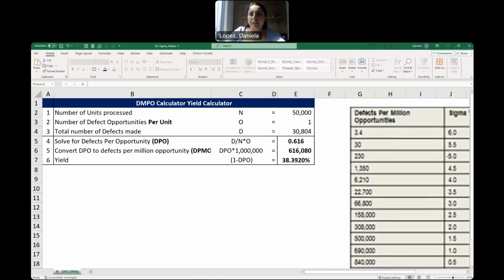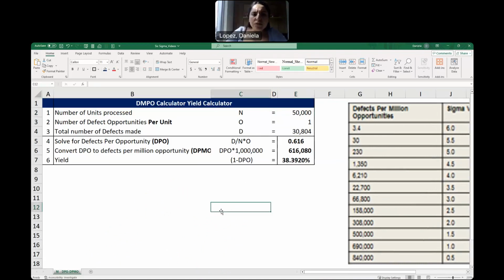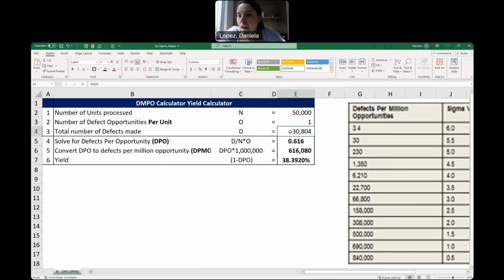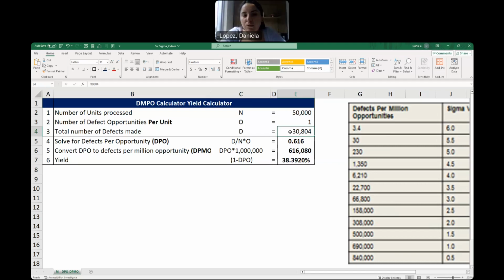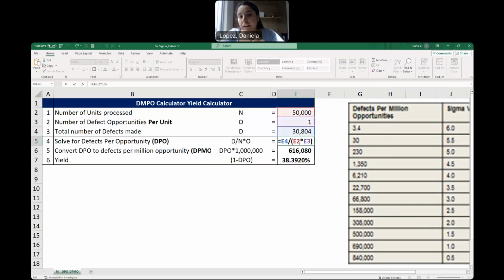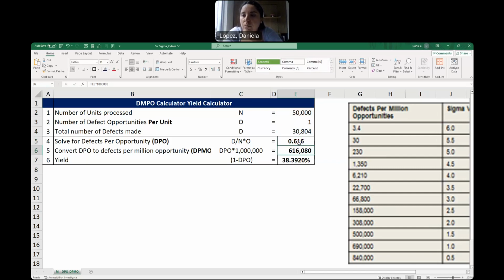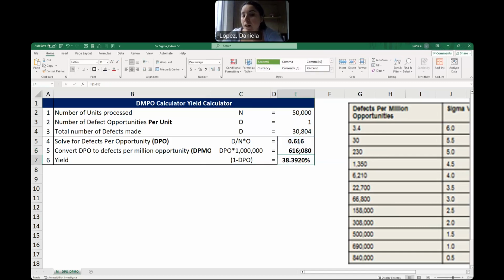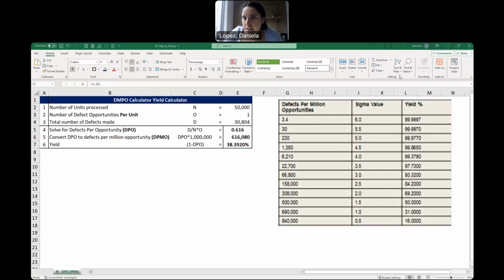DPO and DMPO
DPO (Defects Per Opportunity) and DMPO (Defects per Million Opportunities) are metrics used to measure process quality and performance.

DPO (Defects Per Opportunity): This metric quantifies the number of defects in a process relative to the number of opportunities for defects to occur. It is calculated by dividing the total number of defects by the total number of opportunities for defects. DPO helps in understanding the defect rate at a granular level, focusing on each potential point where a defect could occur.

DMPO (Defects per Million Opportunities): This metric expresses the number of defects per one million opportunities. It is derived from DPO by multiplying it by one million. DMPO provides a standardized way to compare defect rates across different processes and industries, allowing for easier benchmarking and performance assessment.

Both metrics are crucial in Six Sigma for evaluating and improving process quality. They help organizations identify areas for improvement and track progress toward reducing defects and achieving higher process performance.